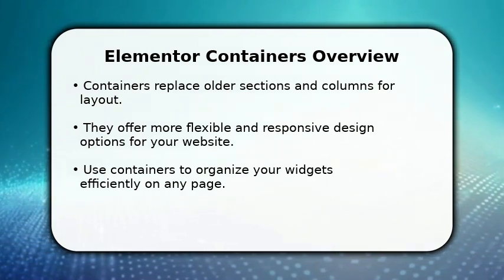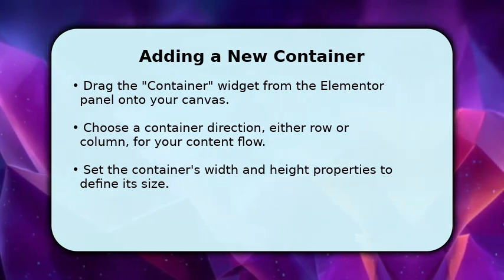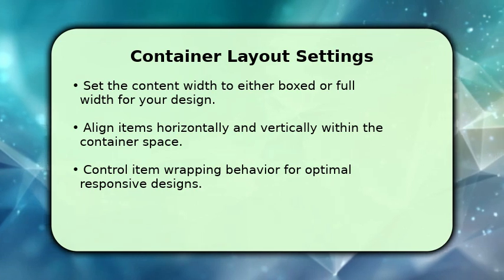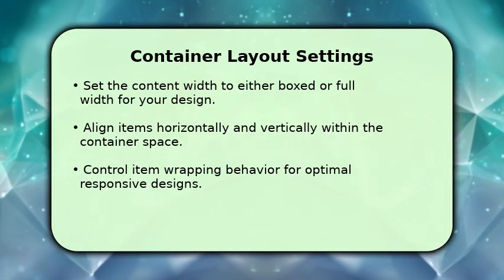How to Make a Container in Elementor (UPDATED)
▸ (t) Learn how to create a custom container element in Elementor, a popular page builder for WordPress. In this video, we'll show you how to add a unique design element to your website. Whether you're a beginner or an experienced web designer, this tutorial is perfect for you.

Elementor container, create custom container in Elementor, Elementor page builder tutorial, custom elementor widget, elementor design tips